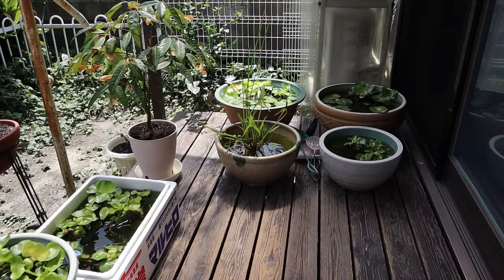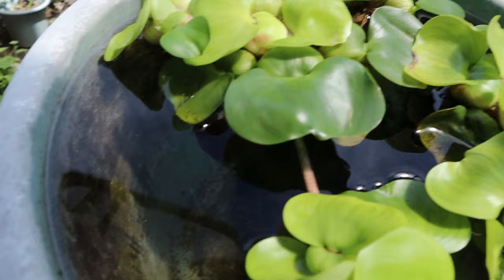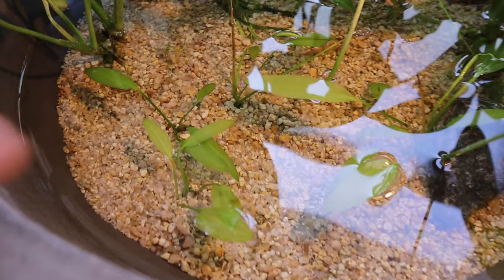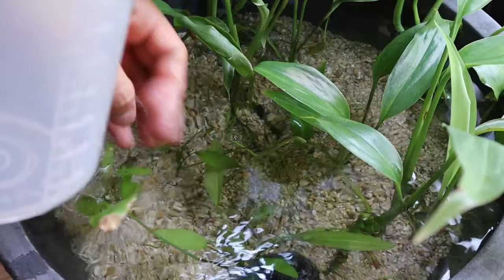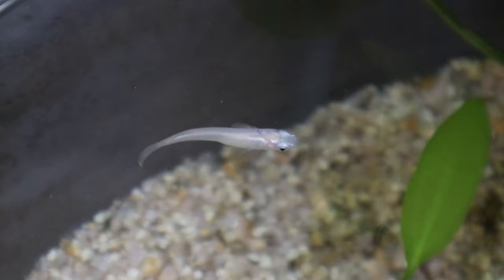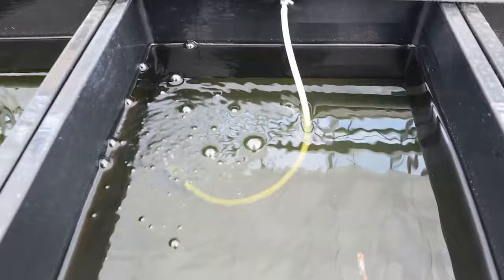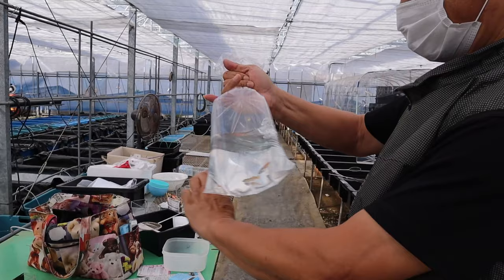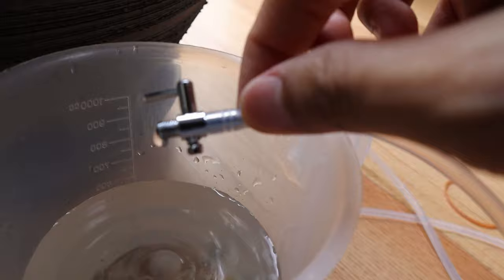COLORFUL Ricefish for my Indoor MINI POND! Japanese Medaka Ricefish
Finally bought some colorful japanese ricefish for my indoor mini pond! These are called medaka here in japan and they look like guppies, mollies, platys. However, they are not the same. Ricefish are Oryzias latipes. In the future, I will make a in-depth video about ricefish and how to care for them. Hope you liked this video and like the new additions to my indoor mini pond :)